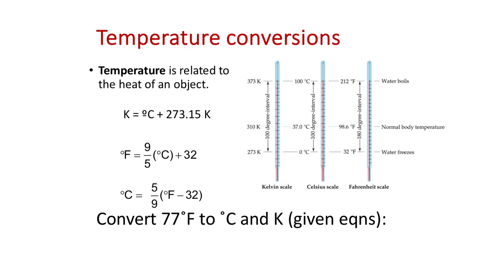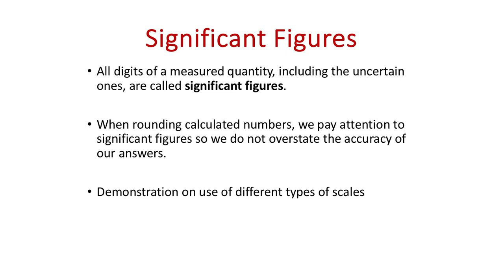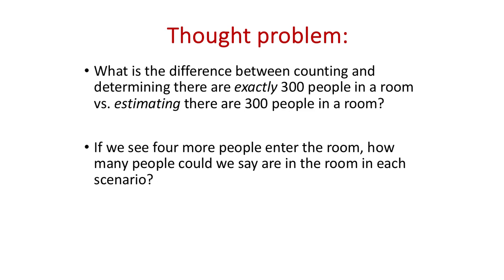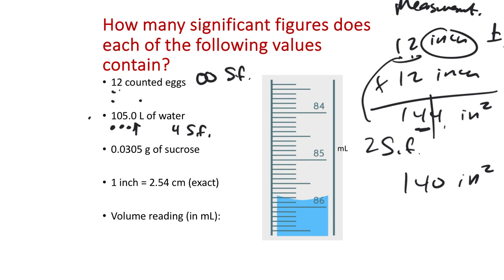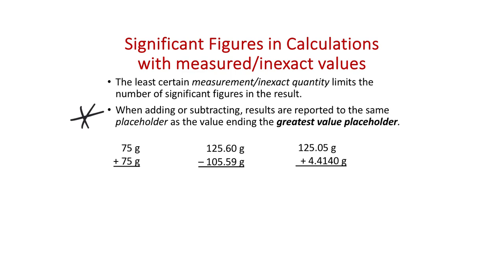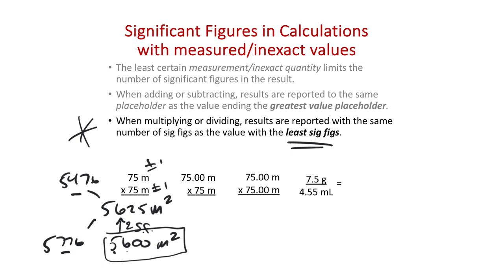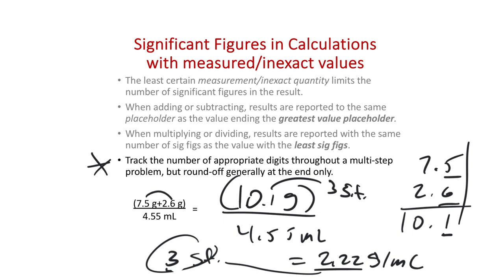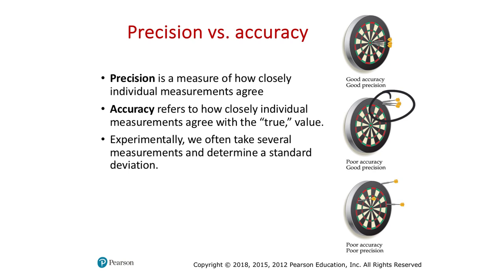Lecture 3 - AU24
From Dr. Kroner's Chem 1210 course at The Ohio State University.

00:00 Slide 1
03:55 Slide 2
08:02 Slide 3
14:58 Slide 4
19:00 Slide 5
29:20 Slide 6
35:26 Slide 7
41:04 Slide 8
44:59 Slide 9
51:30 Slide 10
54:18 Slide 11
54:28 Slide 12
54:35 Slide 13